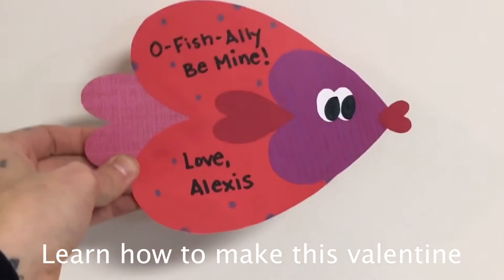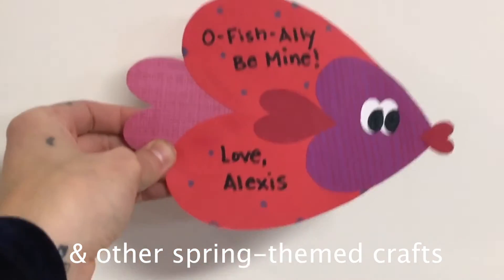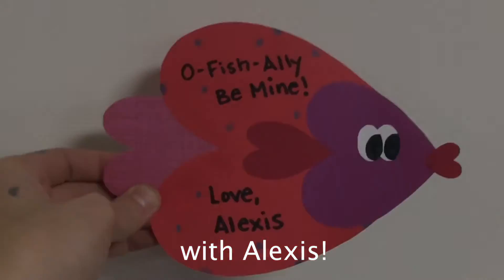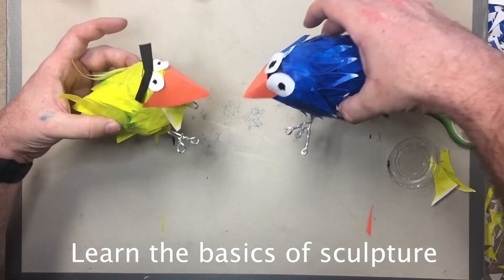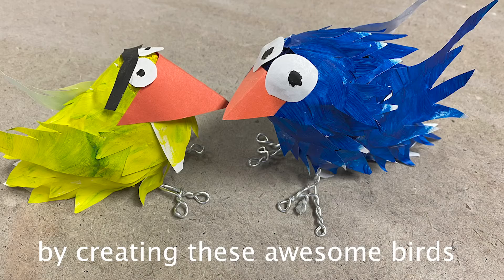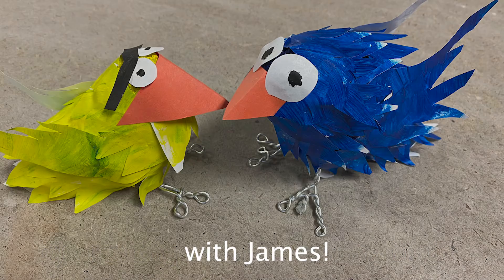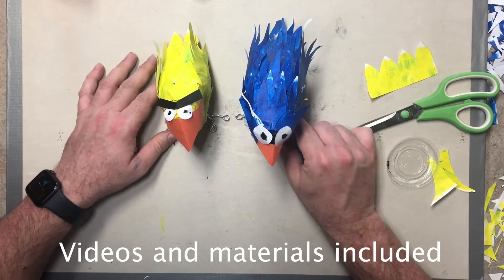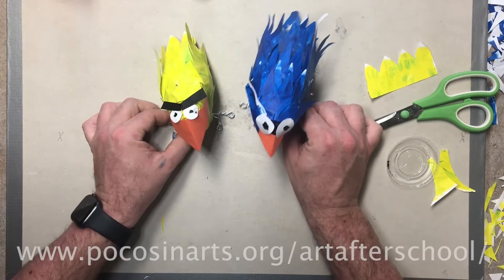Art After School, February 2021